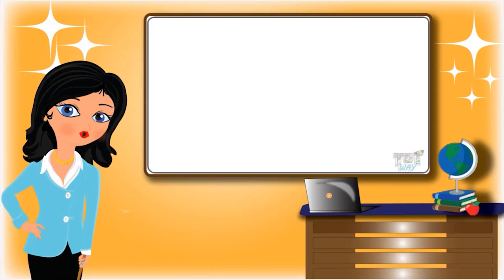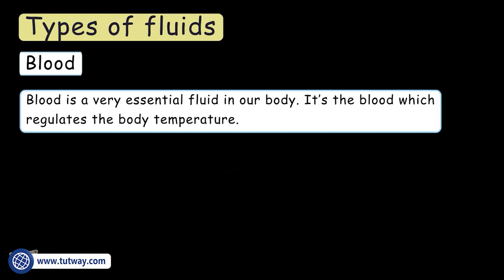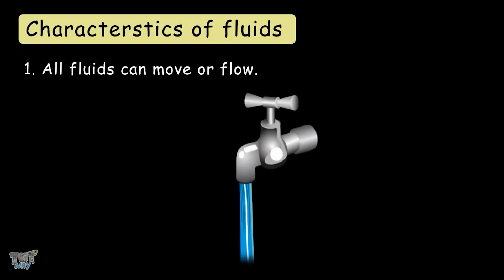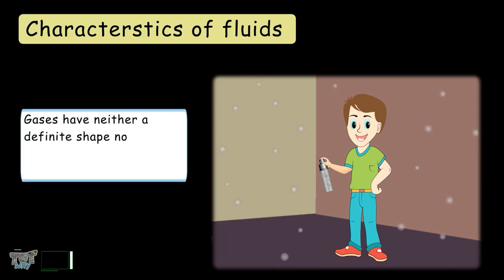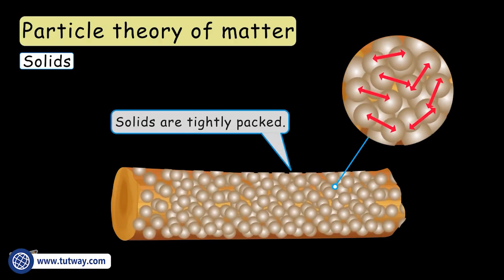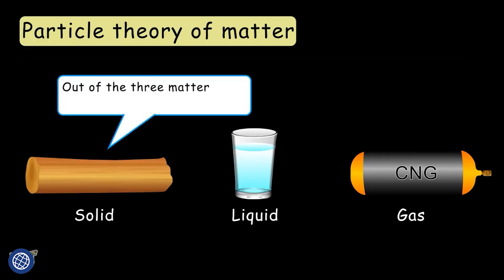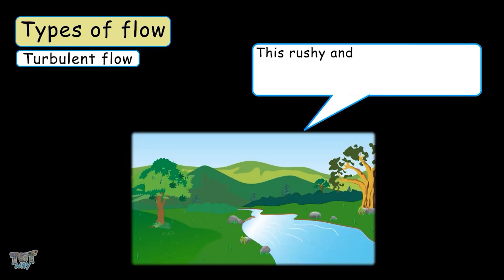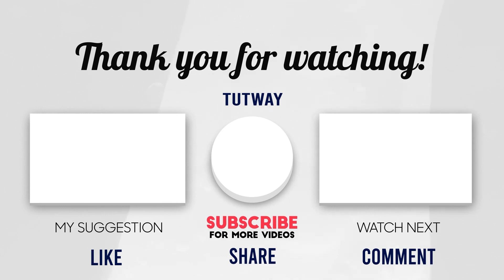Fluids | Types of Fluids | Characteristics of Fluids | Particle Theory of matter | Types of Flow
Fluids | Types of Fluids | Characteristics of Fluids | Particle Theory of matter | Types of Flow | Taming Turbulence | Science
This educational video explains about “Fluids”. This will help them a lot in their daily routine.
Fluids
Types of Fluids
Characteristics of Fluids
Particle Theory of matter
Types of Flow
Taming Turbulence